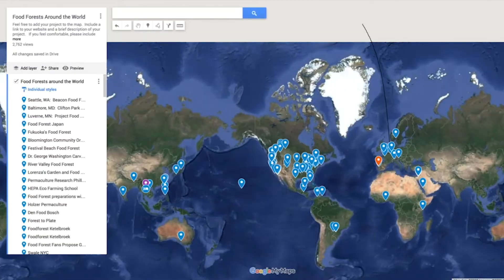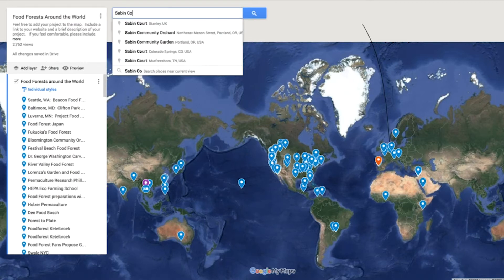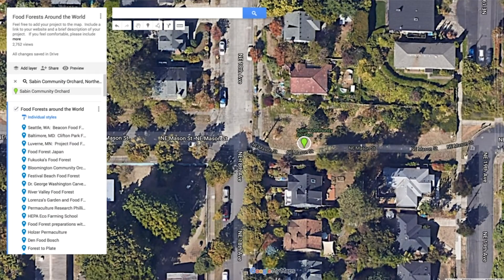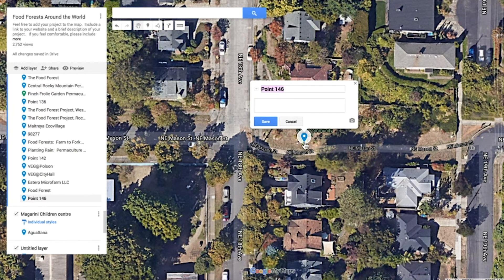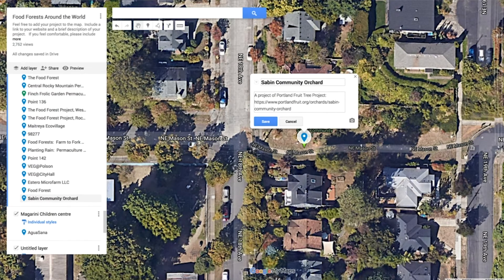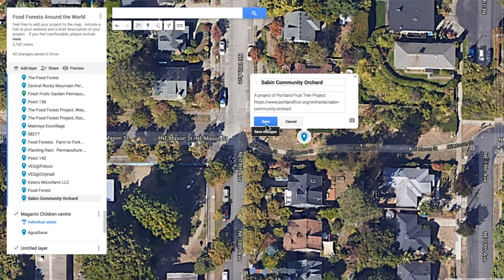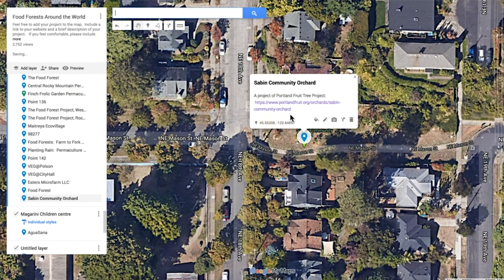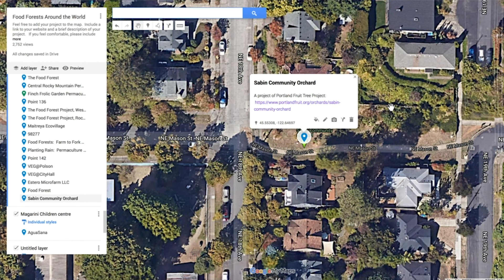Global Food Forest Map: Tutorial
Watch this video to learn how to enter in your food forest on the Global Food Forest Map.

To learn more about Food Forests, please visit the other videos in this playlist.

If you are interested in learning more about our Permaculture Food Forests online class,